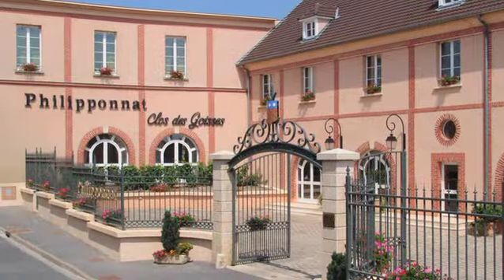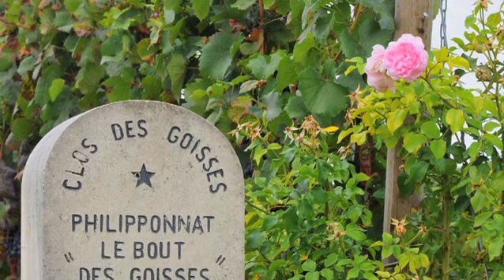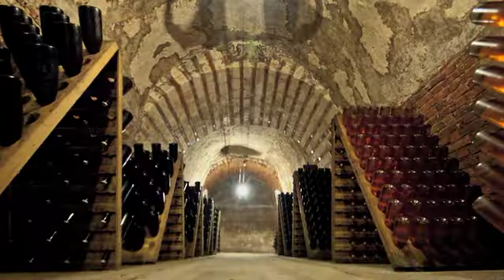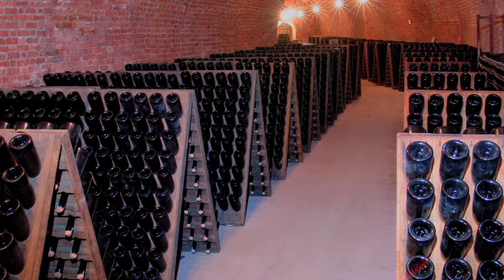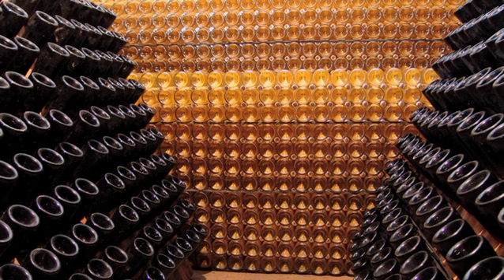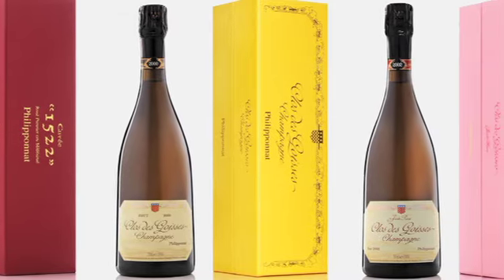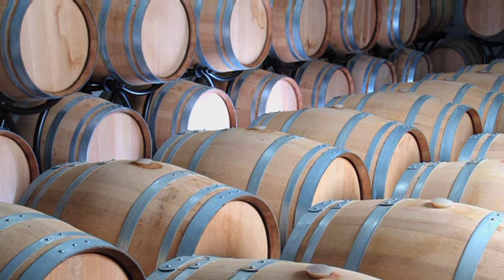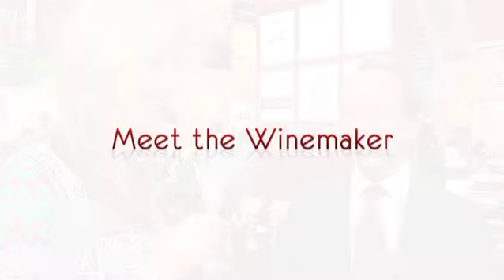Meet the Winemaker (Episode 95): Charles Philipponnat, Champagne Philipponnat, by Debra Meiburg MW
Debra meets Champagne producer Charles Philipponnat of Champagne Philipponnat located near Mareuil sur Aÿ, who talks of the producer's hundreds of years of tradition and terrior, in particular explaining the significance of chalky soil for the region and how it has such a positive impact on the taste of the wines produced in Champagne. Debra poses the question of whether the appearance of bubbles is really an indicator of quality, and Charles offers further insight into the purpose of bubbles in Champagne.

They go on to discuss the three families of aromas in Champagne, and Charles gives Debra a little pronunciation tutorial to conclude (a must see for those whose French vino vocabulary could do with a polish).